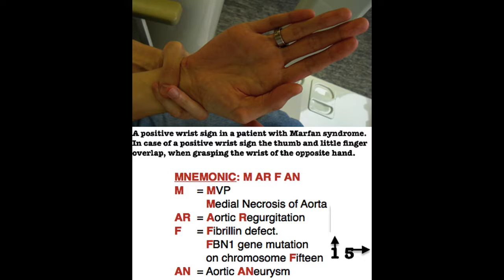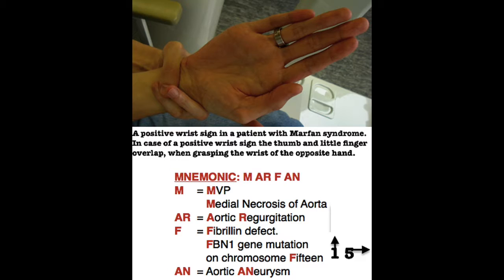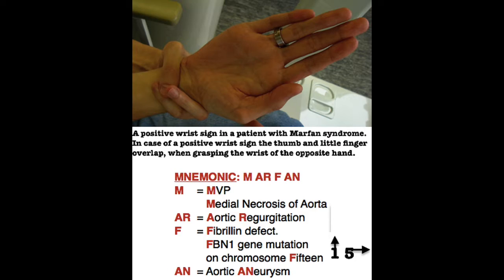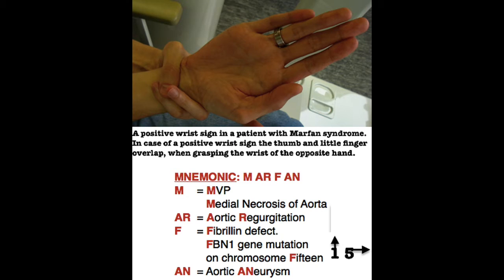Marfan Syndrome [Mnemonic]